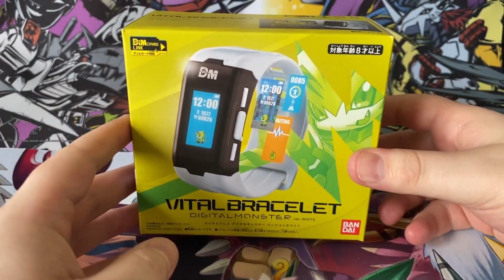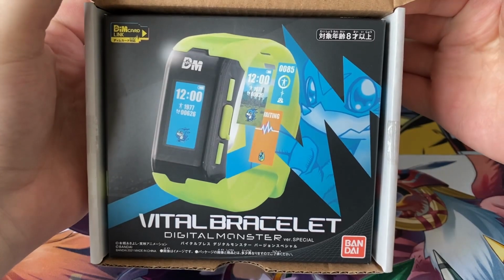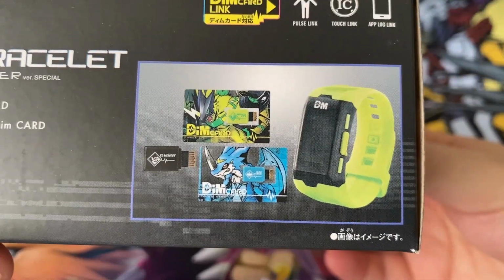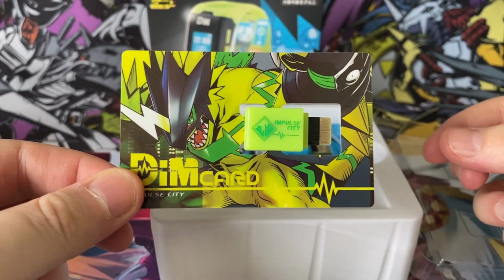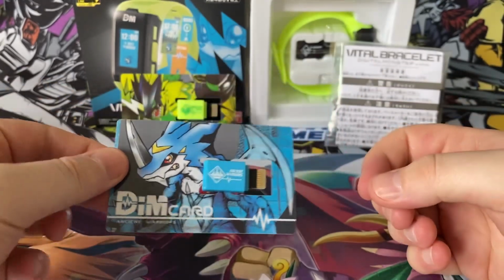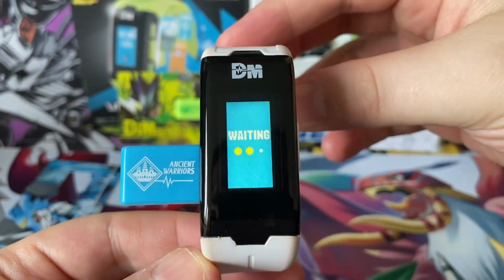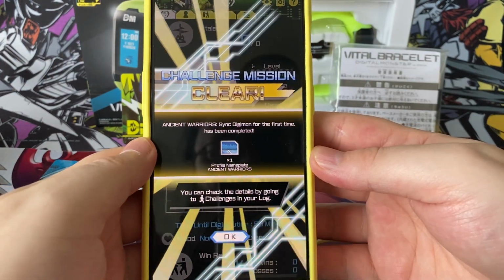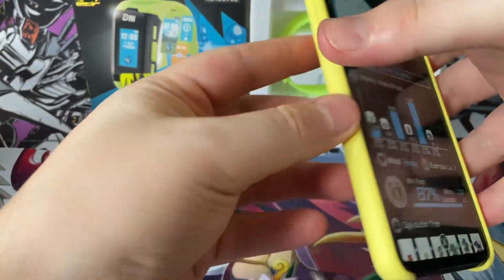Unboxing Vital Bracelet Digital Monster Ver. Special! Ancient Warriors Dim!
Sneaky eBay sleuthing strikes again! I got my hands on the Ver. Special Vital Bracelet, including the Ancient Warriors Dim card - brand new!